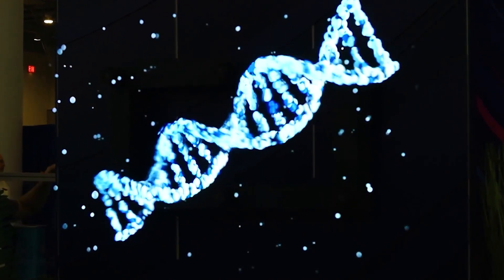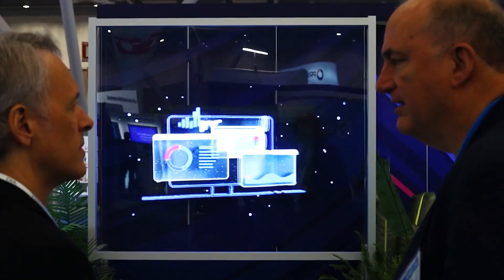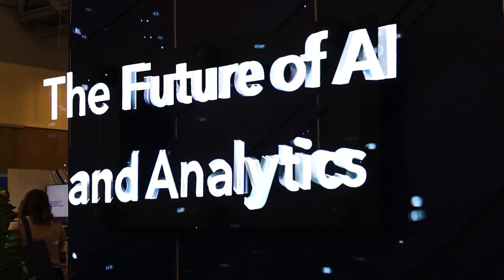Event Hologram Testimonial